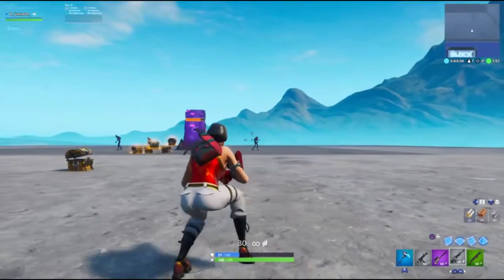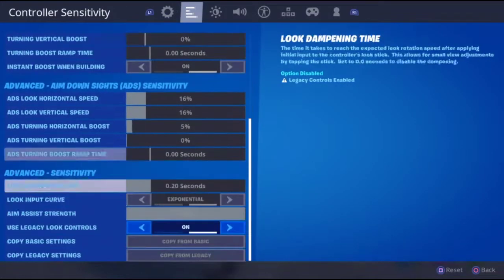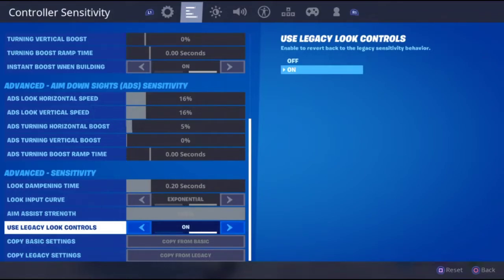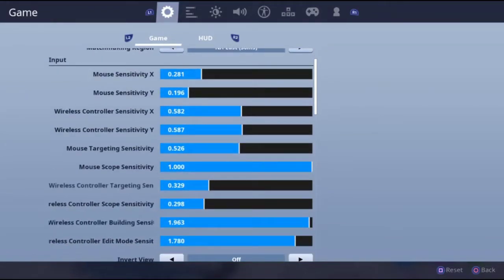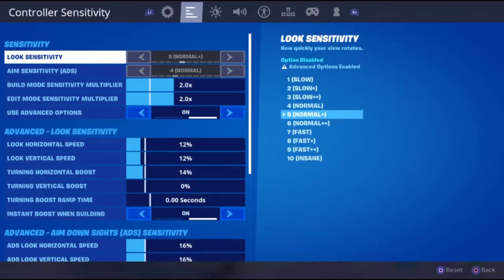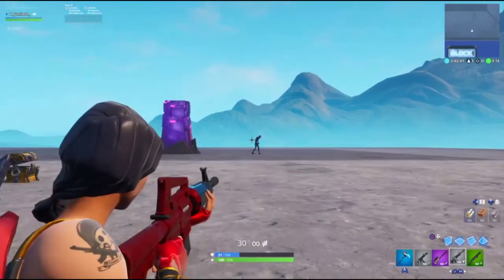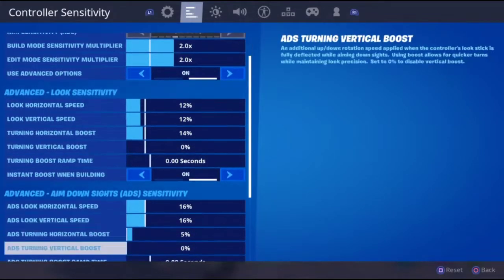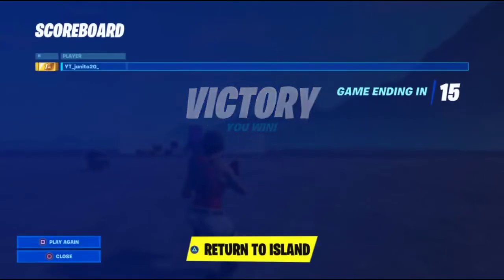fortnite aim assist Update L2 spam Back After NEW aim assist change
SUPPORT CREATOR CODE FORTNITE: junito2092

? SOCIAL MEDIA!